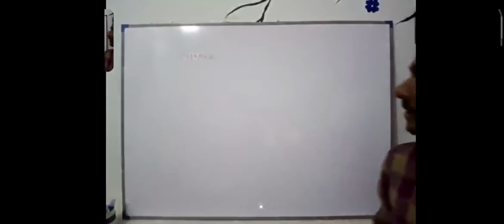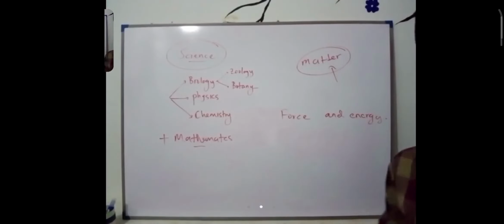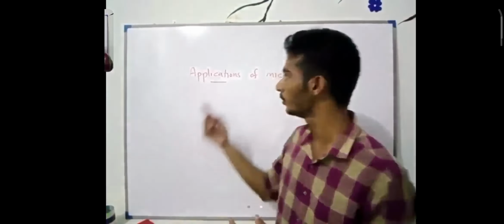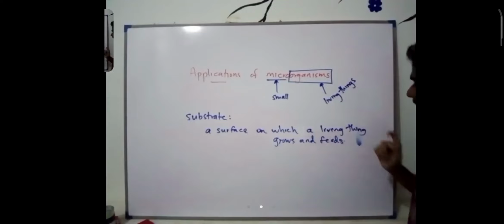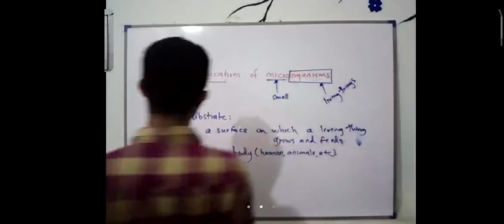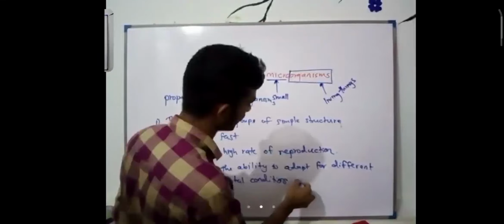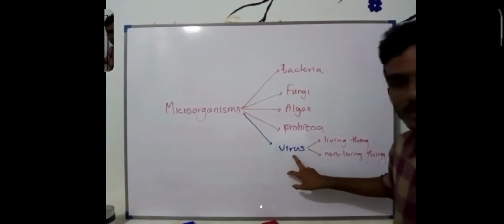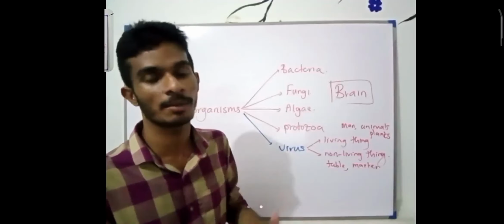Applications of Microorganisms